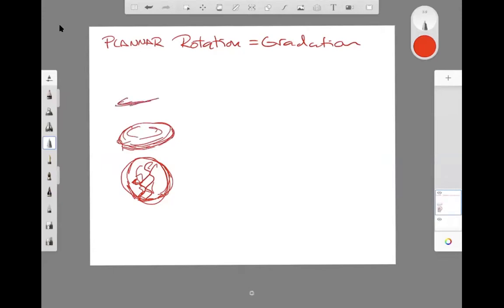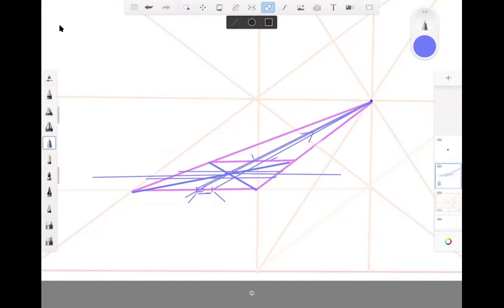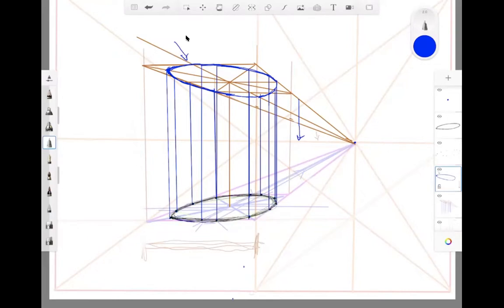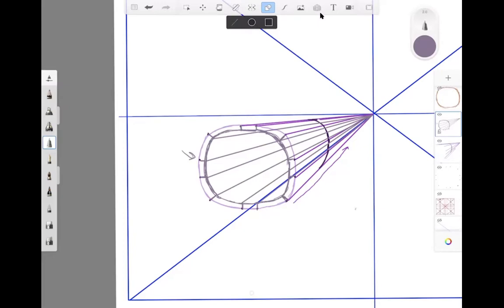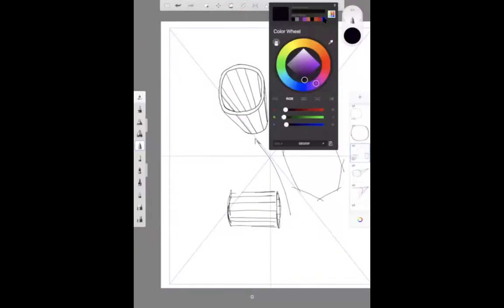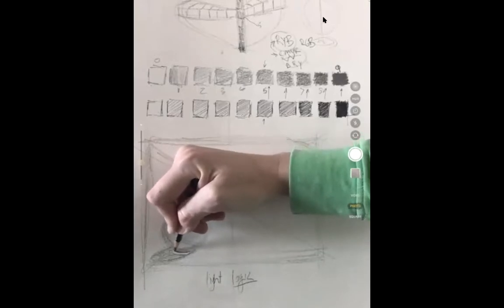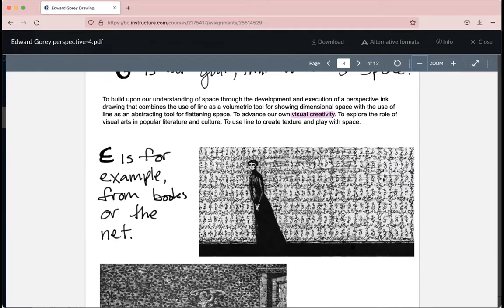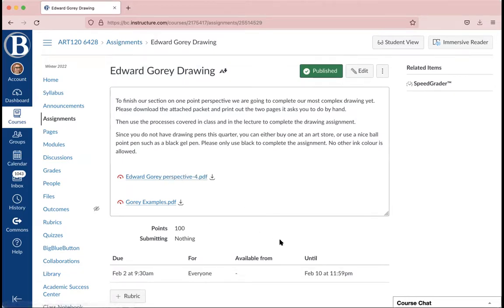Class video 1/26/22